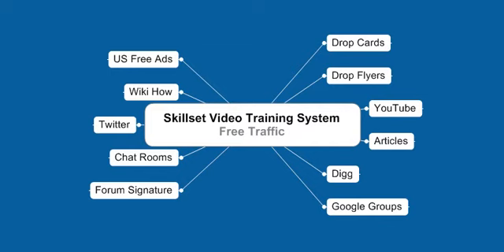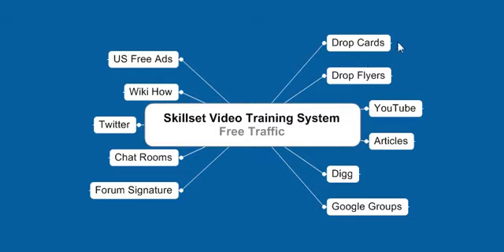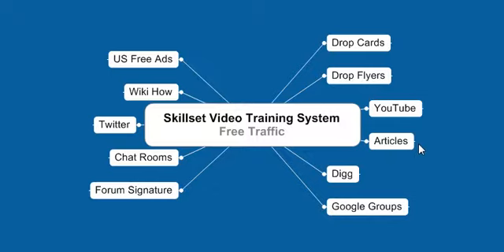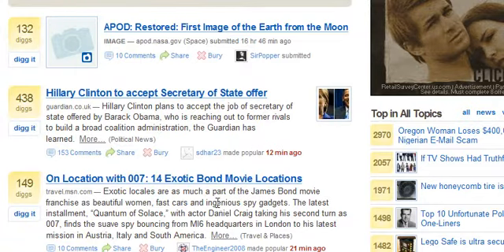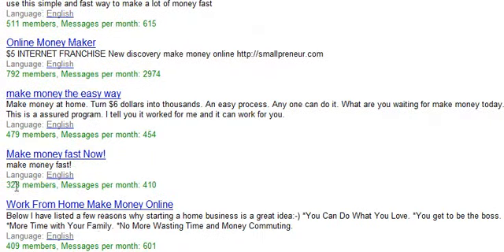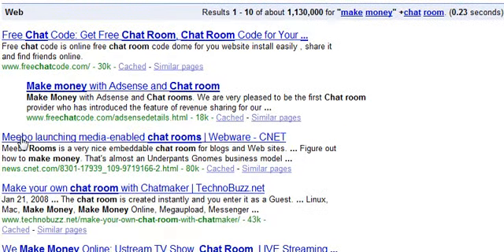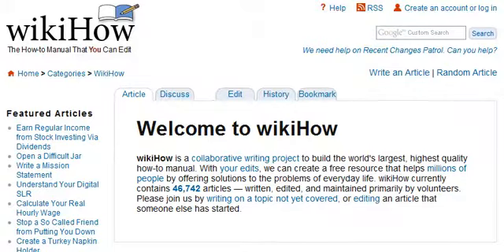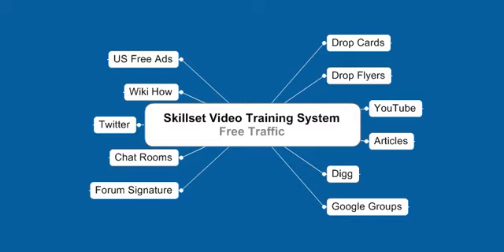How To Get Free Traffic